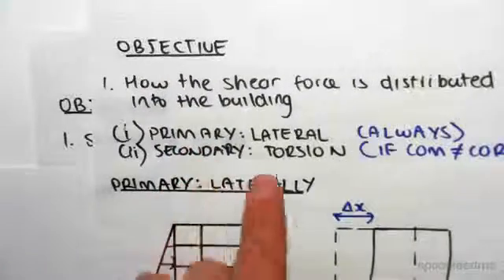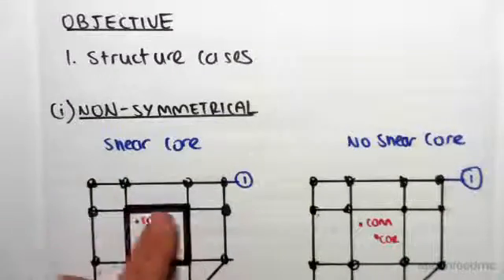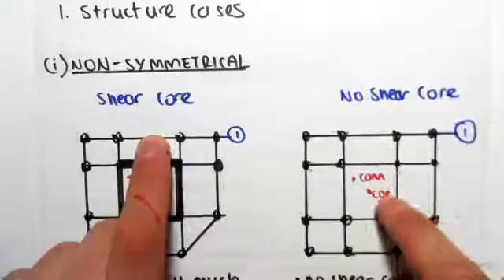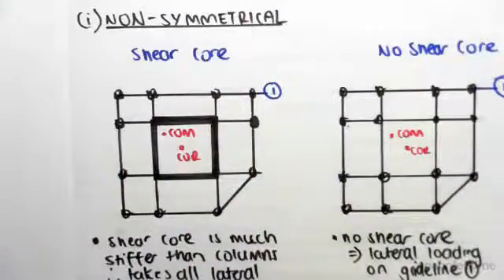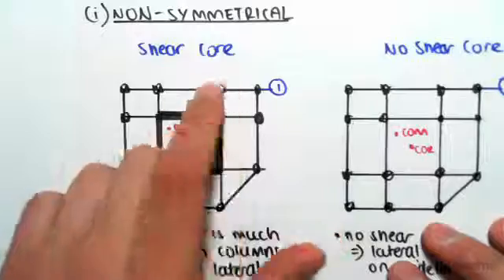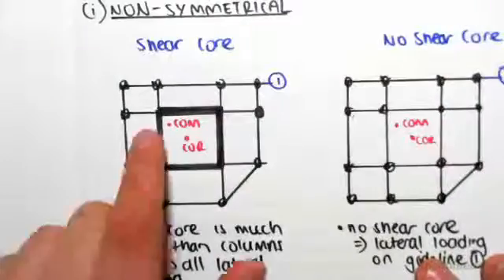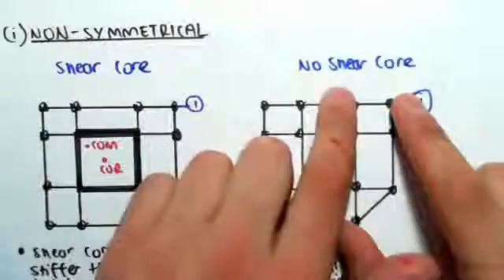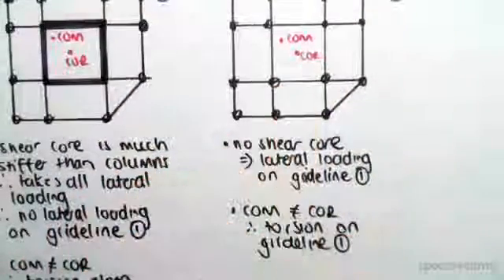Lateral Loading And Torsion Concrete Structures | Reinforced Concrete Design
for more FREE video tutorials covering Concrete Structural Design

The objectives of this video are to look at different cases of structure and what their means of shear distribution. At first, the video recommends to watch earlier video 8.16 prior to watching this one. The video then talks about the non-symmetrical structure which can have both shear core and non-shear core. Shear core is much stiffer than columns and takes all lateral loading that leaves gridline to share no lateral loading whereas in no-shear core there are lateral loading on gridline. The video also talks about the center of mass and center of rigidity for both cases of shear core in details.

Moving on, the video briefly demonstrates the shear core and no-shear core load distributions facts for symmetrical structure and the key difference between symmetric and non-symmetric structure. Later, the video talks about the torsion for different cases in greater details.